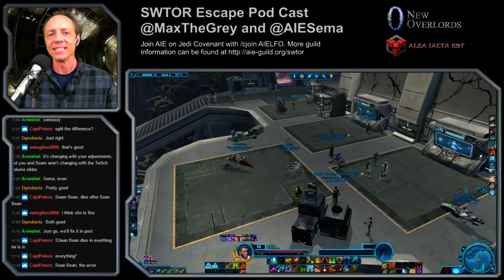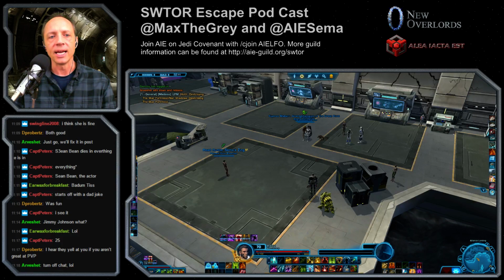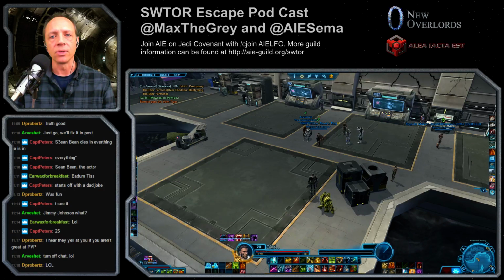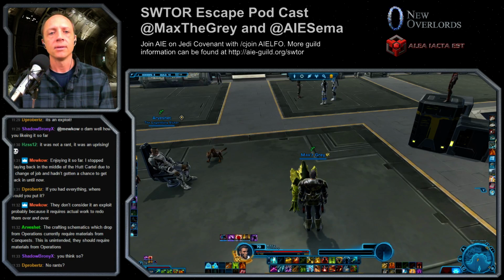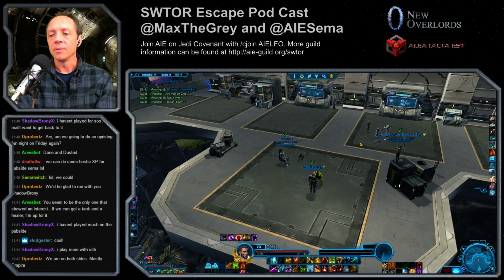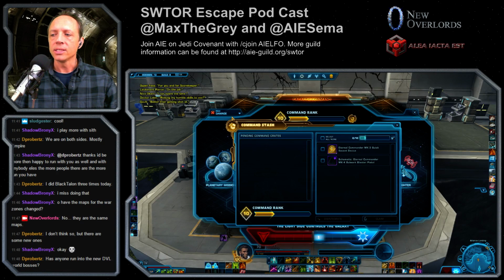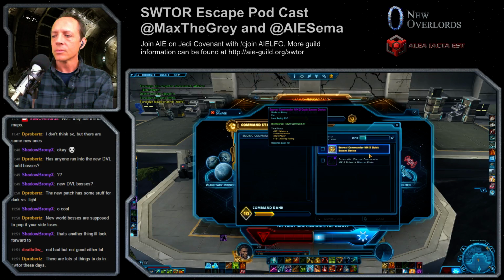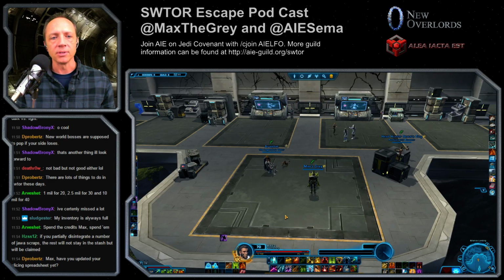SWTOR Escape Pod Cast 172: Level 70 and End Game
This week @AIESema, @MaxTheGrey and Astromech EPC-172 talk about what it feels like so far at L70 and the state of the new end-game. We also touch on other game and community news for the week from SWTOR in general and remind everyone that our casual, family-friendly multi-game guild is always looking for new members. Our officer channel on Jedi Covenant is at /cjoin aielfo and more guild information is